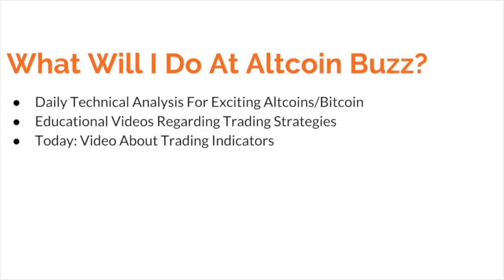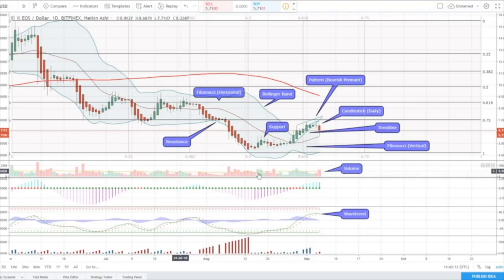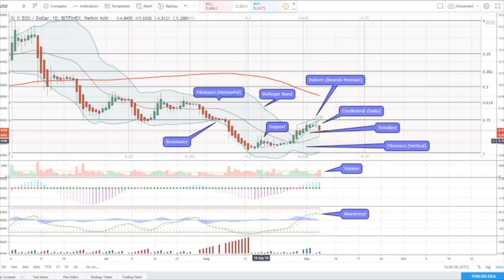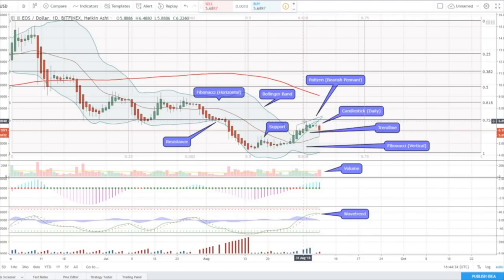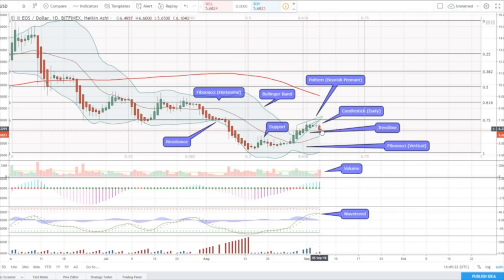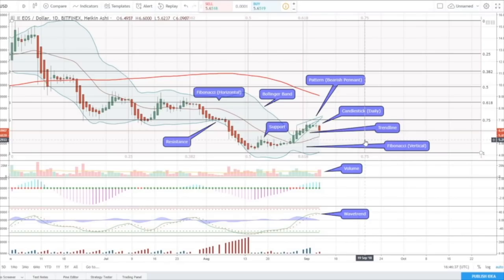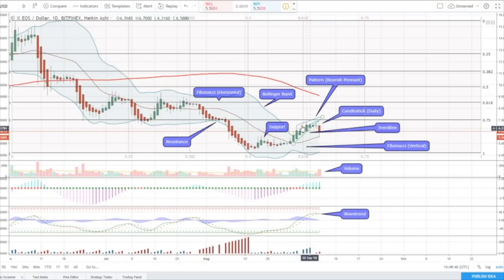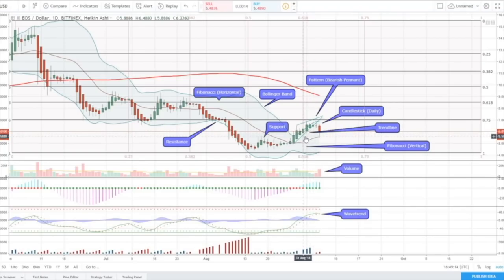EOS Technical Analysis - Understanding Trading Indicators - New Crypto Analyst Intro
Meet our New Analyst Marten, also known as Free Forever as he does a TA on EOS and tells you about his way of trading.